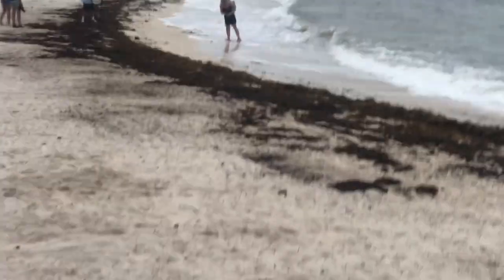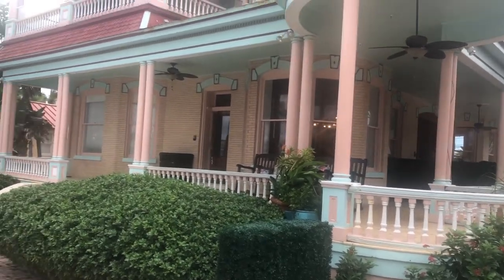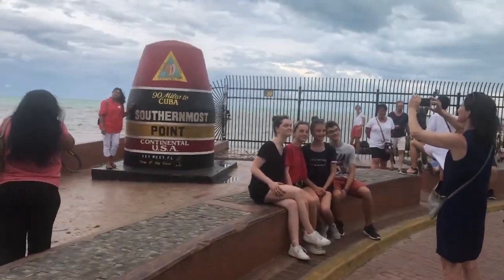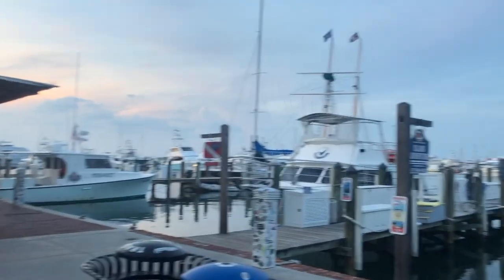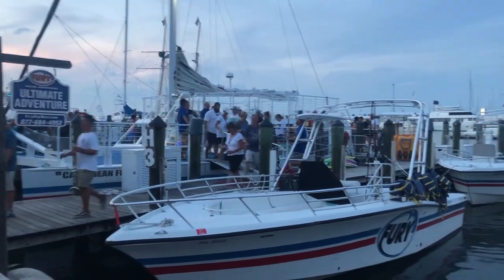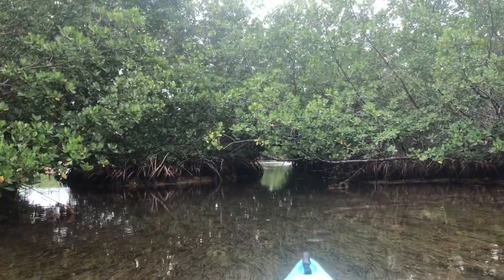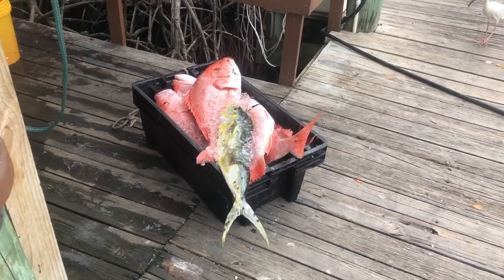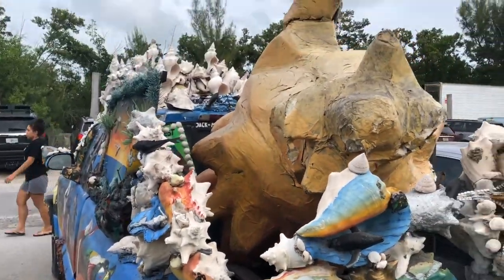KEY WEST | Southernmost House - Conch Republic Seafood - Kayaking The Mangroves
Key West is one of the most beautiful and relaxing places in America. In this video will will see the amazing beaches of Key West. Coconut palms, rocky shores, sandy beaches, and salt water is the backdrop for this visit.

Key West is full of unique sights you just don't find in most places. From the USCGC Ingham to Iguanas to Rooster and chickens roaming freely this place is like none other. We had lunch at the Seaside Cafe and took a visit in the Southernmost House which is a historic mansion in Monroe County. Five US presidents have stayed in this house. Other notable visitors include Ernest Hemingway, Louis Armstrong, and Charles Lindbergh. The Southernmost Home was the first home in Key West with electricity. THE Thomas Edison oversaw the electrical design in this mansion. A short walk from the mansion is the Southernmost point. The Southernmost Point Buoy is an anchored concrete buo marking the southernmost point in the continental United States, the lowest latitude land of contiguous North American States.

If you love great seafood Key West is the place for you. In this video we visit The Conch Republic Seafood Company. We then go kayaking among the beautiful mangroves with Lazy Dog Adventures. At trip to Key West is not complete without a stop by Fort Zachary Taylor State Park. We hope you enjoy this tour of historic Key West.